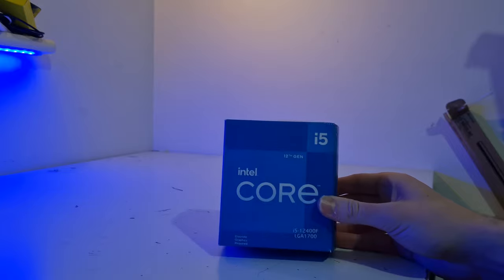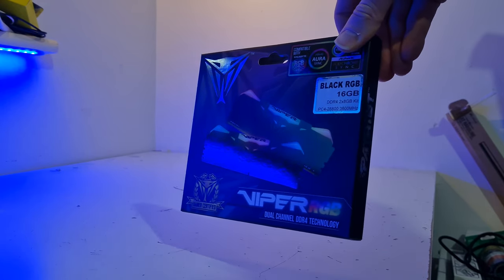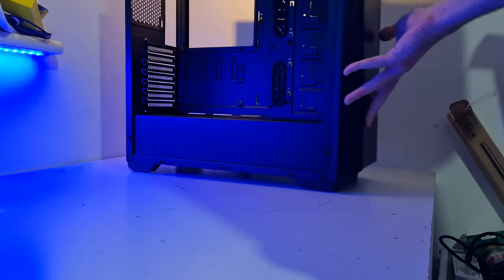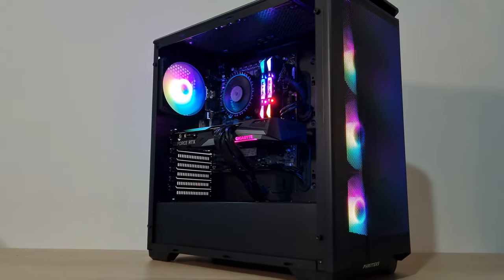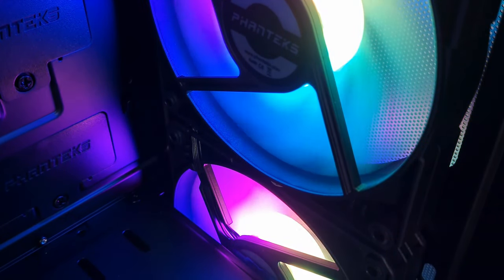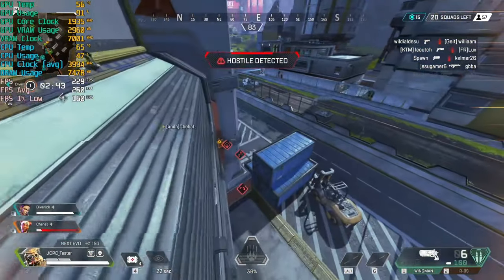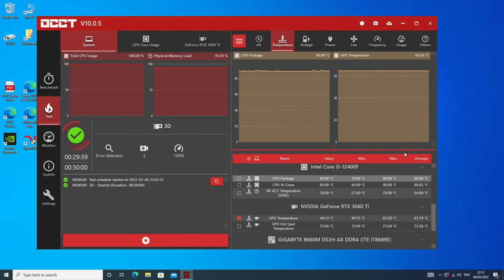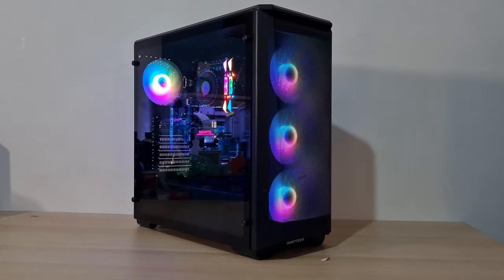😍 The BEST £1300 Gaming PC build! Intel i5 12400F, RTX 3060 Ti, New Intel Stock Cooler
Never expected; always appreciated 🔧 Parts Used 🔧
CPU: i5 12400F: International | UK
Board (probably better options now): International | UK
Video Card: On your own here!
Case: International | UK
PSU: International | UK

for your next gaming PC!
- UK Only
- We sometimes have video cards in stock (rarely though!)
- Ready to Go prebuilts or Custom Spec service

iFixit kit (go to buying options and make sure the seller is iFixit as the price is lower!)
Ratchet screwdriver

If you'd like a Windows 10 Pro Key for a super low price use these links:

0:00 Start
0:30 What's in this video?
0:59 Parts List
4:56 Sponsor
5:55 Build 'tage
7:48 Build complete
8:10 Thoughts on the build
9:23 Gaming tests
10:53 Temperatures
12:30 Wrapping up
13:00 Stills